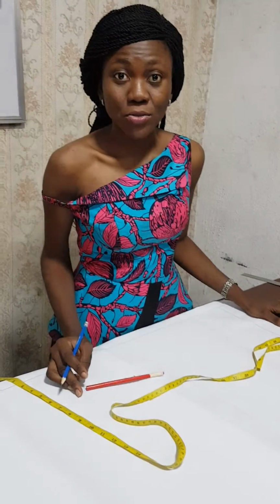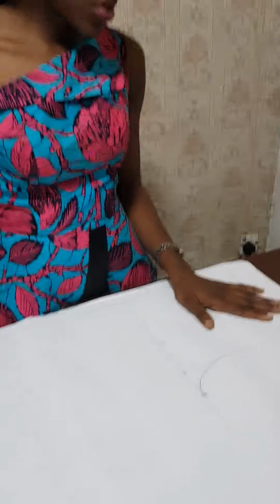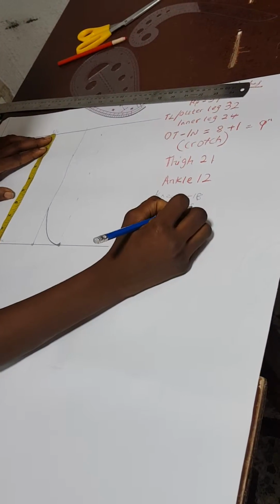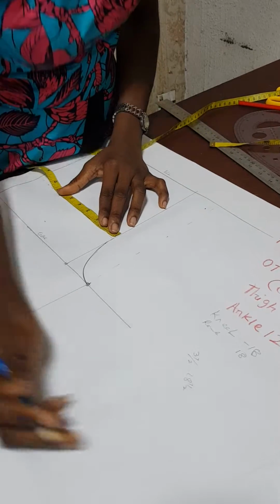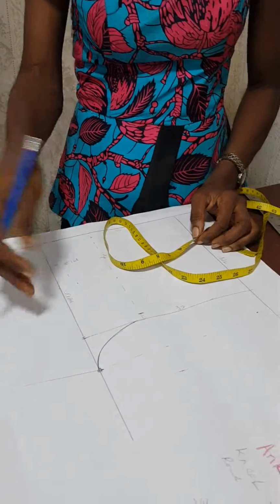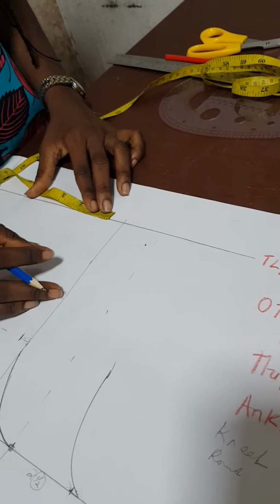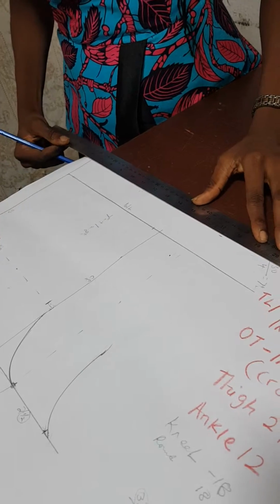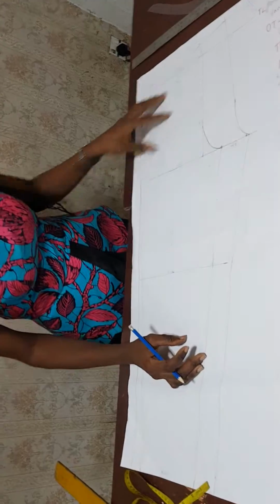BASIC TROUSER PATTERN DRAFTING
How to draft basic trouser pattern